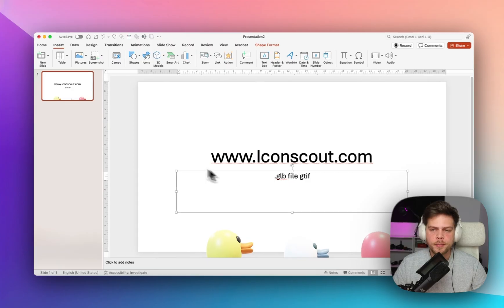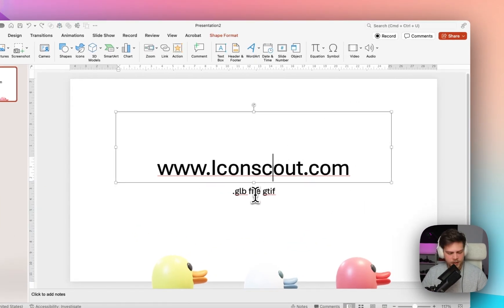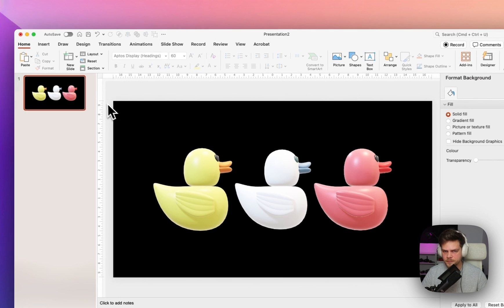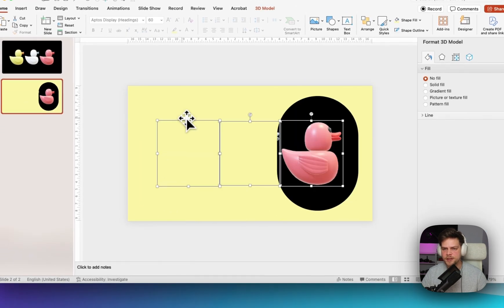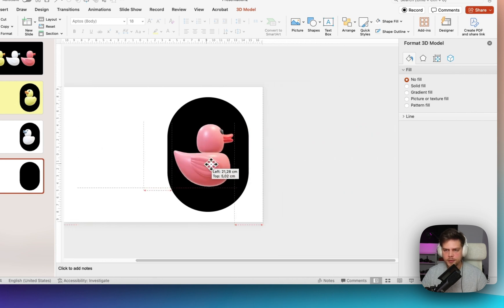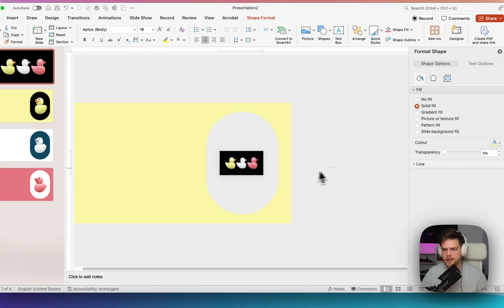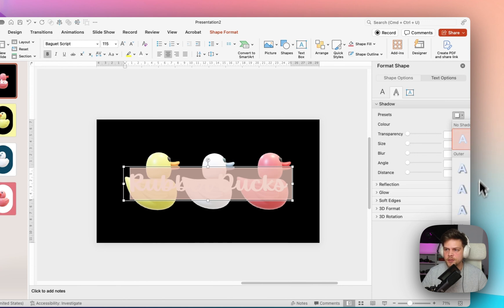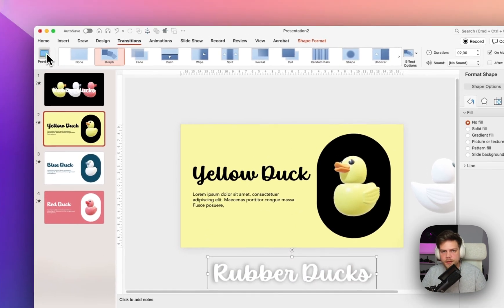EASY 3D ANIMATIONS in POWERPOINT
Marius

Licensee:
u_ef8i5ow5kr

Audio File Title:
Weeknds

Audio File ID:
122592

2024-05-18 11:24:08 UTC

Pixabay, a Canva Germany GmbH brand
Pappelallee 78/79
10437 Berlin
Germany